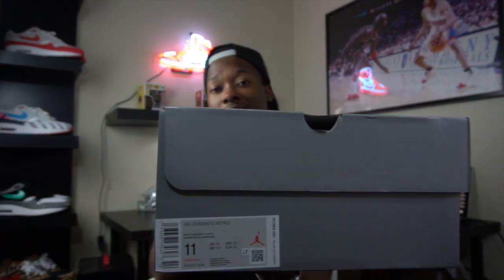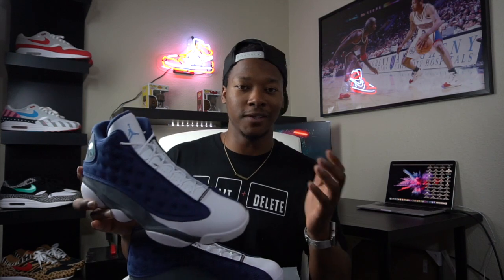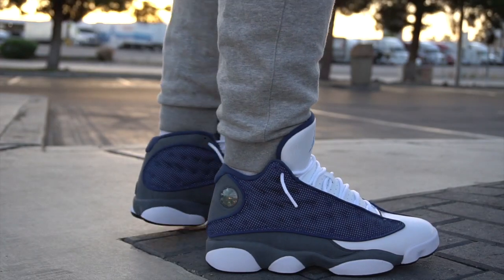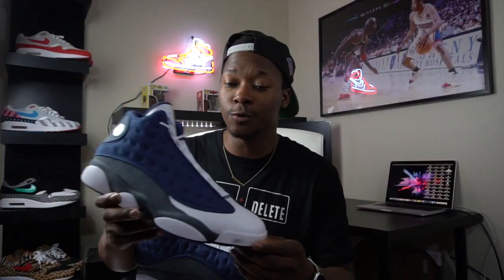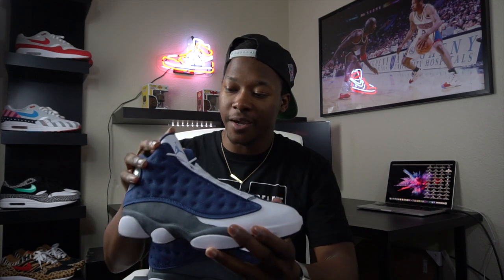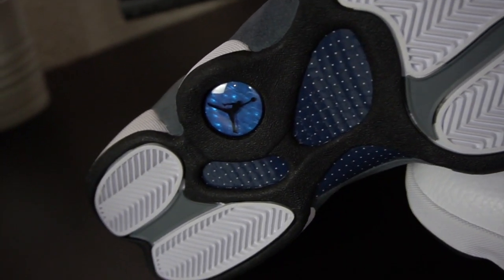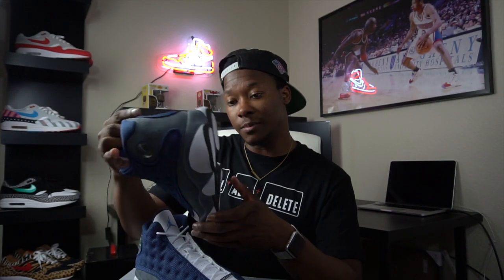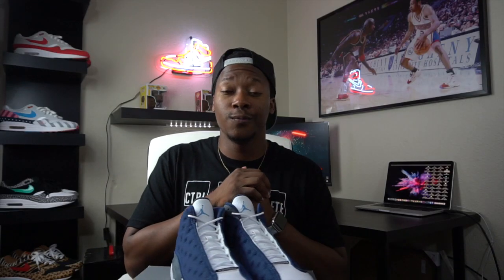AIR JORDAN 13 FLINT REVIEW & ON FEET! WILL THEY SELL OUT?